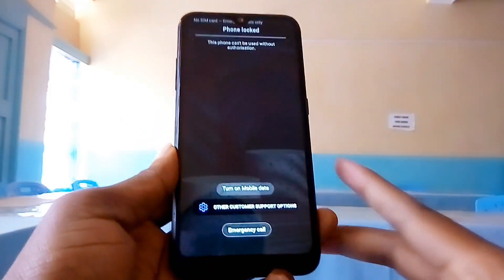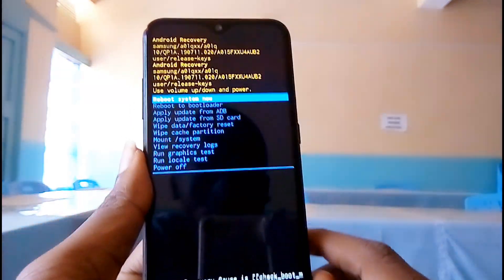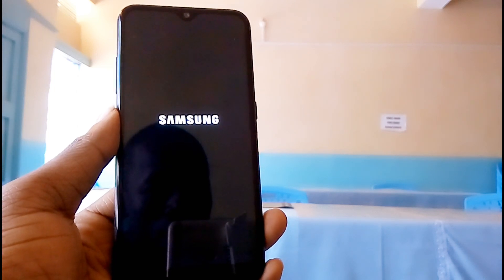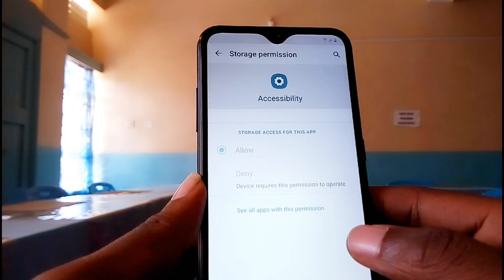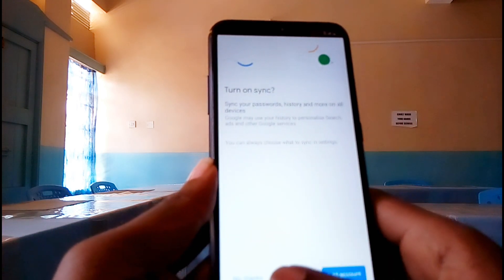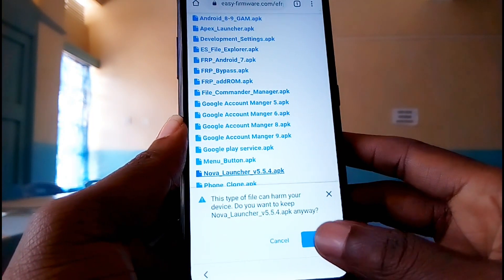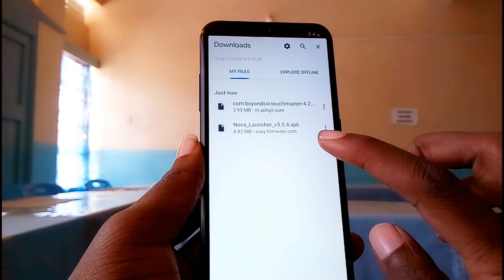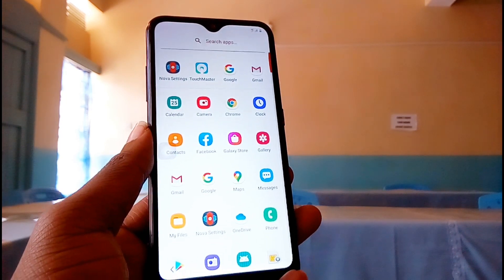HOW TO BYPASS M-KOPA RESTRICTIONS ON SAMSUNG A01, A10 WORKING TRICK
M Kopa phone, in this video I show How to bypass m kopa Samsung a01, a01 FRP bypass

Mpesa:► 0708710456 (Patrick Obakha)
Lipa Na Mpesa:► Paybill 522522 | Account No. 5968594